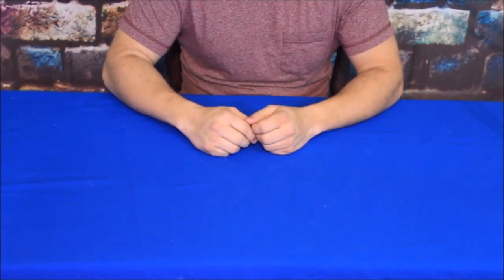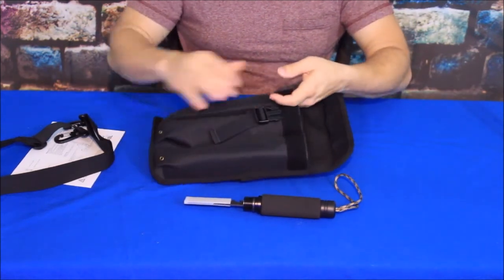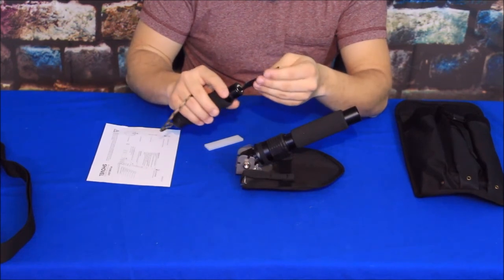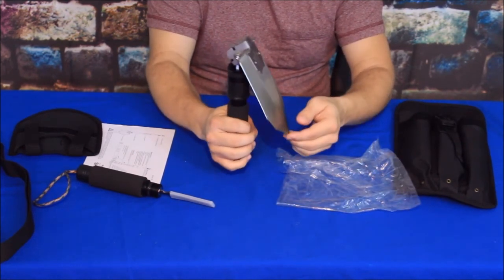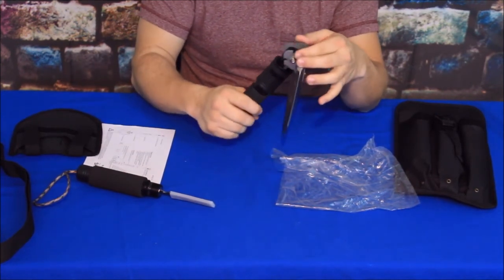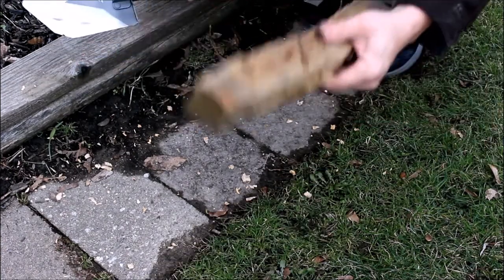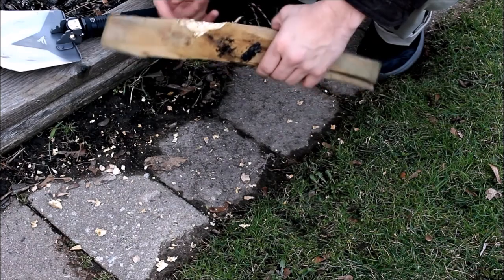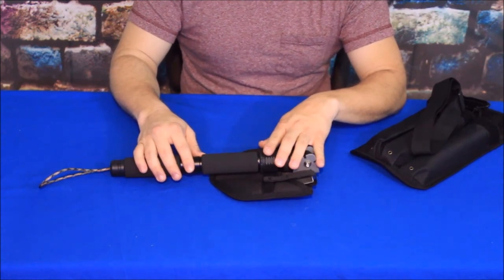FiveJoy Military Folding Shovel Multitool RS - Amazon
Multi tool folding shovel. Strong light and made to last, this is one of the best camping/survival shovels I've seen.

On Amazon